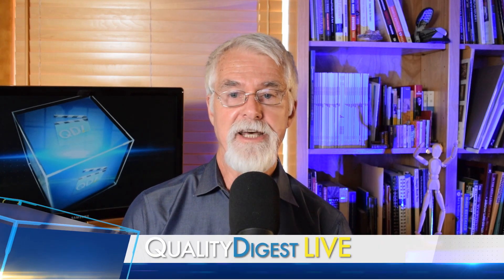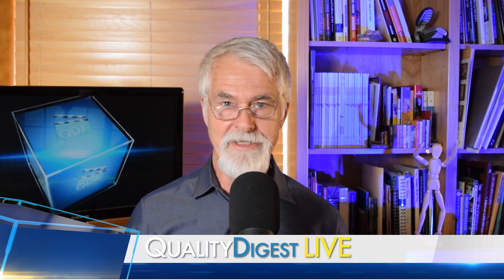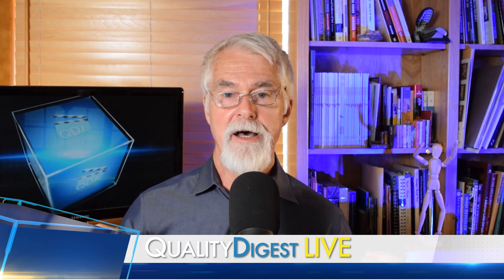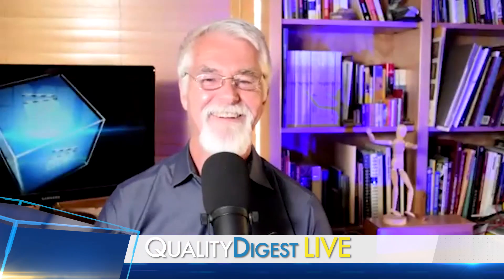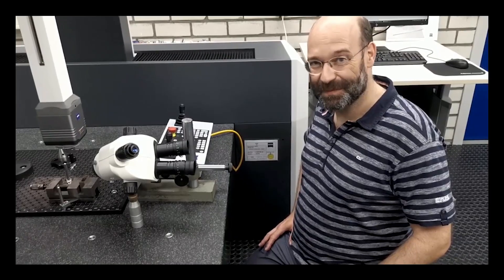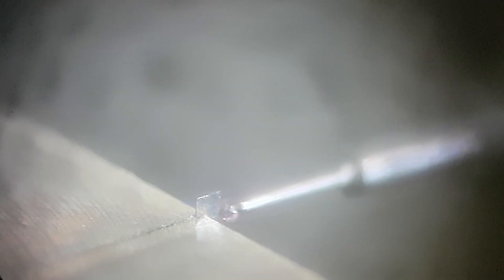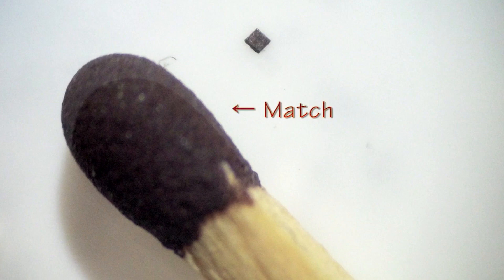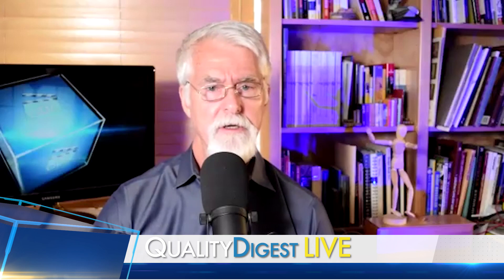Dutch Toolmaker Wins Zeiss contest for smallest measured component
We talk with toolmaker and metrologist Nobby Assman, one of the winners of Zeiss's 2020 Measuring Hero Championship in the category Outstanding Application—Smallest Measured Component. How do you measure something really small? Really carefully.